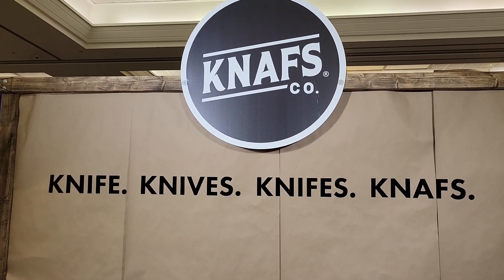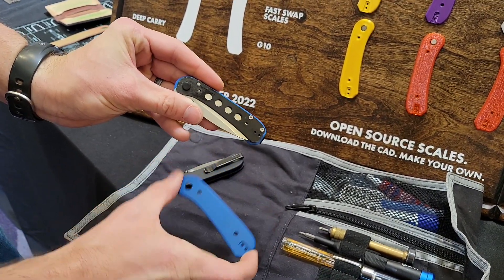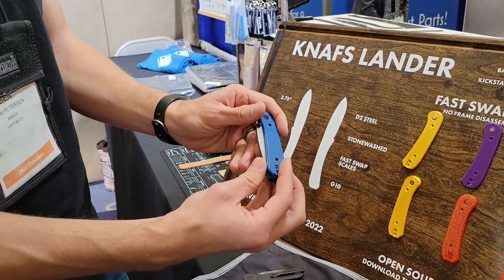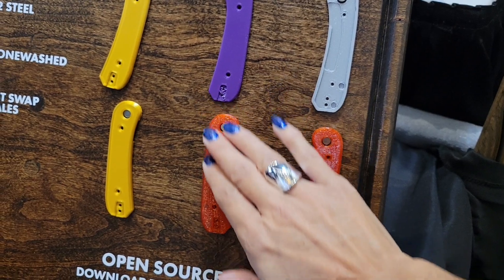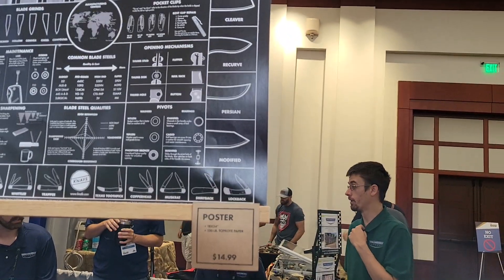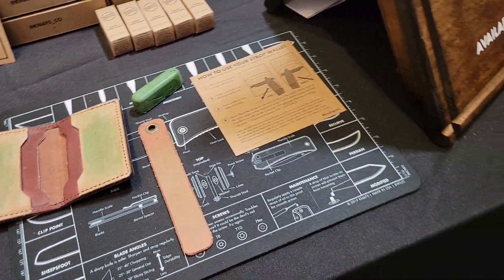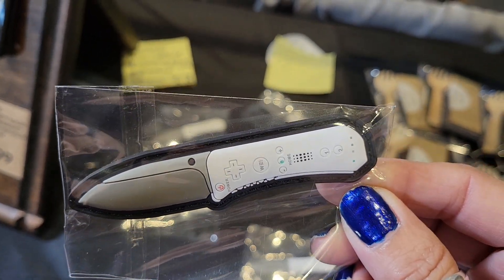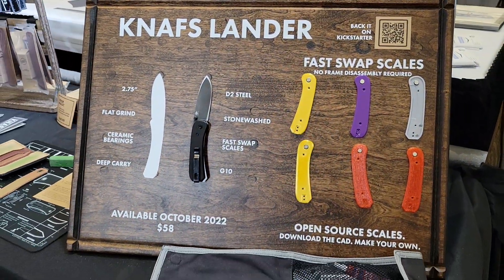KNAFS CO at Blade Show 2022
Check out what Ben Peterson of Knafs Co  has been working on. You loved the Baby Banter, I think you will love this!! if you have a 3D printer, you will be able to create your own scales for the Lander which is coming out in October 2022.